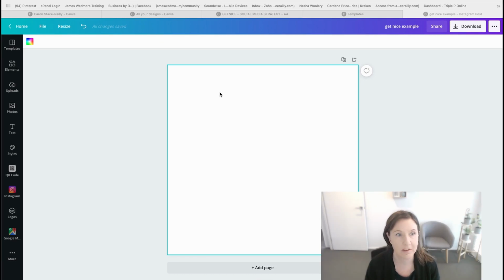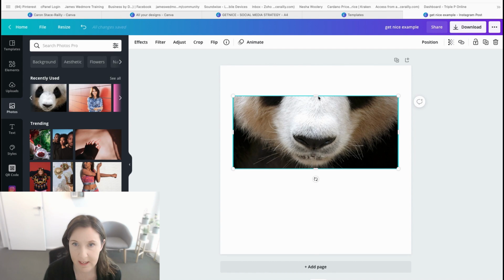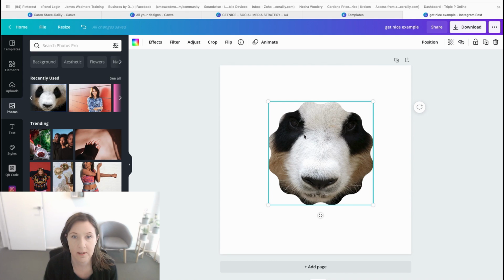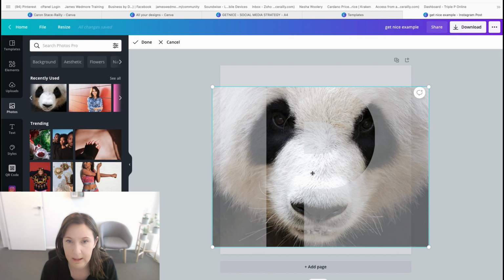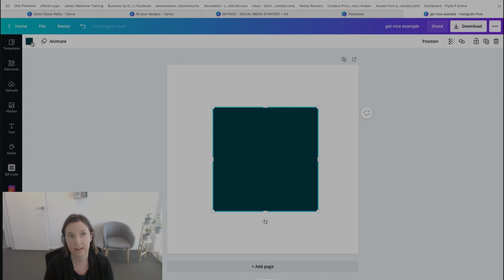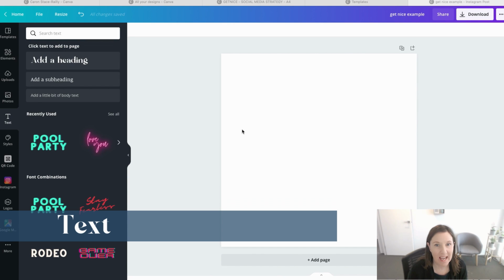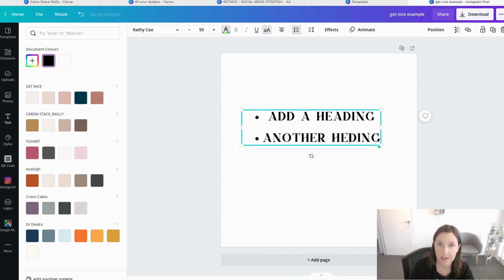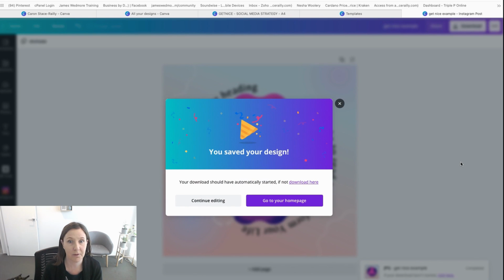Learn Canva in 9 minutes - Beginners quick start guide to using Canva. Easy Canva Software Basics.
In this Canva tutorial, we give you the basics of Canva.
This is a total beginner guide to get you up and running straight away,
How to add and edit Images. Applying Filters. Adding Shapes and Text.
Downloading your files.